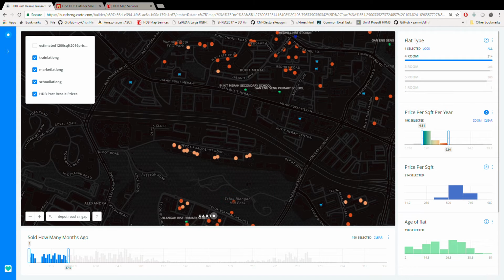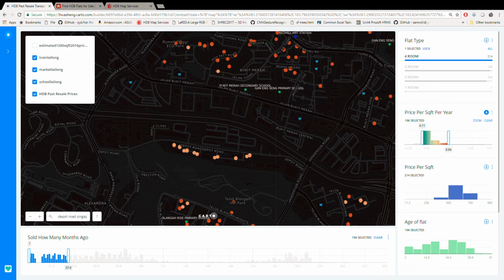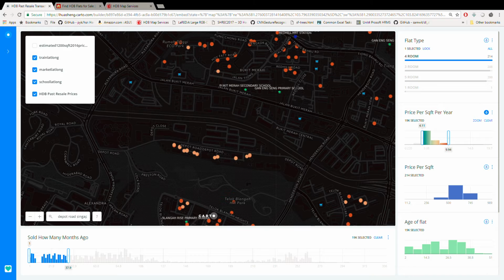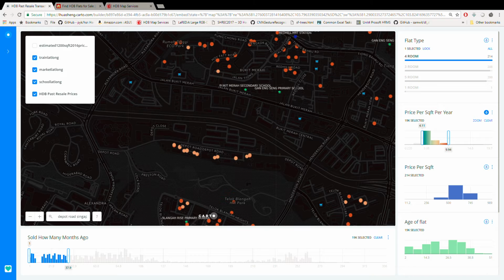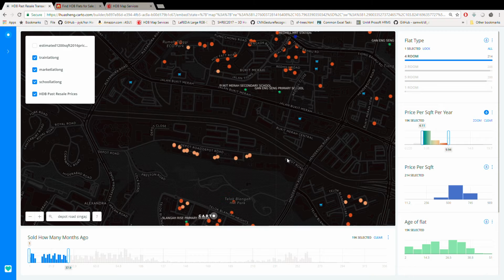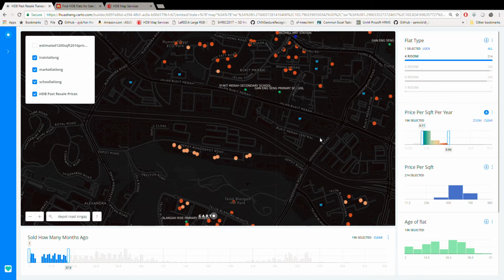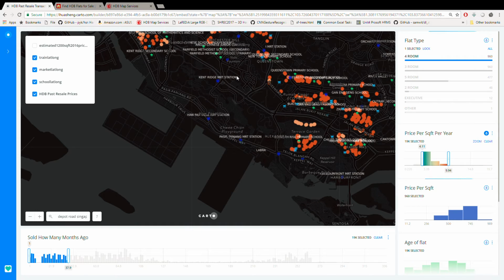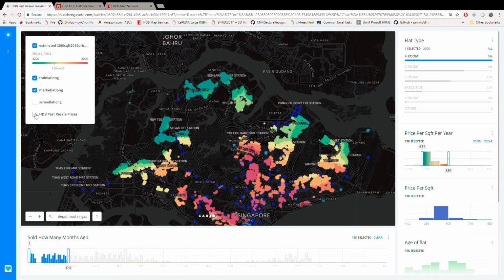HDB Price Visualisation and Estimation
In this video, we should the output from a neural network that models HDB past resale transactions. We also show how potential HDB buyers can filter HDB choices to make better purchase decisions.